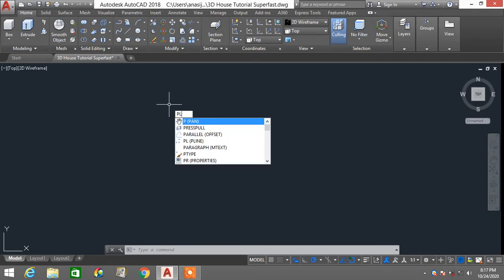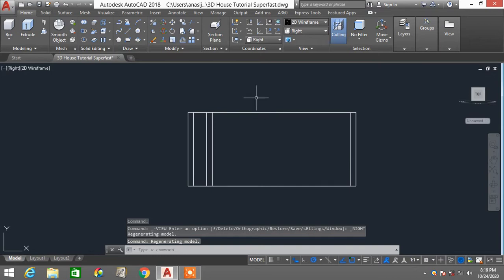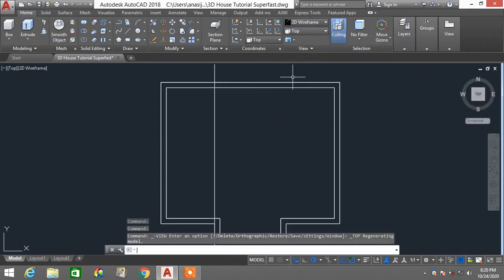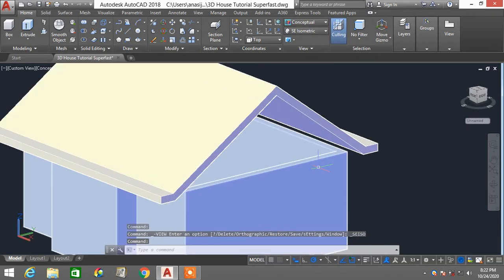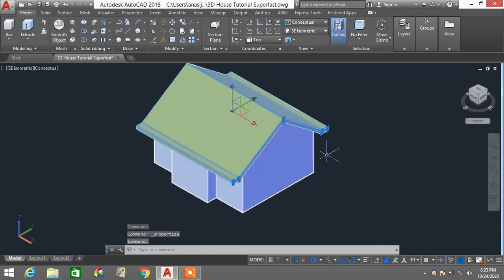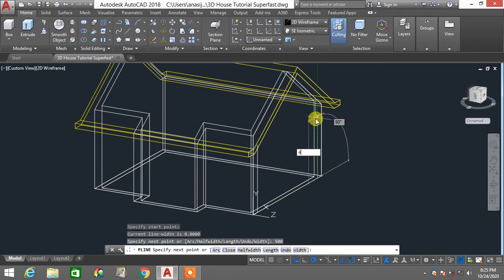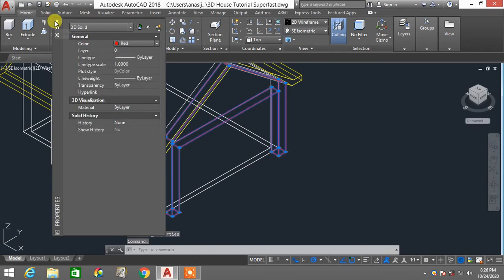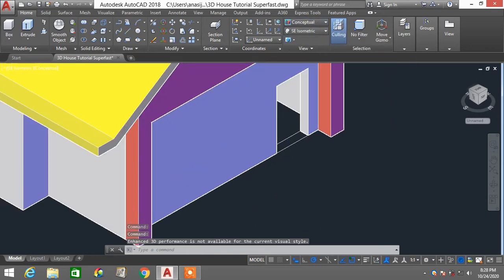AutoCAD 3D House Modeling Tutorial Beginner (Superfast) - Kursus CIDB Classroom 20 CCD Points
Updated on 17 May 2024:
for course details & map location.
** Rm 300 per person (Promosi Pendaftaran Hanya di bulan May 2024)

Video ini adalah salah satu AutoCAD Tutorial Bahasa Melayu atau AutoCAD Tutorial Malay dalam pakej Kursus Sijil AutoCAD 2D & 3D (Fizikal Classroom / Online) anjuran Pusat Latihan Komputer Vixmatech Bandar Bukit Tinggi Klang Selangor.

AutoCAD Certificate Course Malaysia (Kursus Sijil AutoCAD 2D & 3D Classroom / Online).
Kursus CIDB 20 CCD Points Course.

This AutoCAD 2D & 3D Certificate Course is HRDF Claimable.
Vixmatech MyCoID is LLP0006644LGN. The certificate obtained from this fizikal classroom course will carry 20 CCD Points by CIDB Malaysia.

Sijil Diiktiraf & Spesifikasi kursus ini berdaftar di bawah CIDB Malaysia, Kementerian Kewangan, Kementerian Sumber Manusia & Pembangunan Sumber Manusia Berhad. Kursus Sijil AutoCAD 2D & 3D kami diluluskan oleh CIDB Malaysia dengan 20 mata CCD. HRDF Claimable.

Untuk pengetahuan pihak tuan / puan, Kursus Sijil AutoCAD 2D & 3D Classroom / Online ini direka khas untuk individu yang Beginners atau yang Zero Knowledge tentang AutoCAD software. Kursus AutoCAD 2D & 3D ini lebih menekankan aspek  "Practical Exercises" yang lebih fokus kepada Hands-on Practical Training. Trainer akan demo teknik-teknik penggunaan AutoCAD menggunakan projector seterusnya peserta akan mempraktikkan teknik-teknik AutoCAD di komputer mereka masing-masing. Trainer akan monitor progress peserta secara individu (Individual Progress Monitoring) untuk  memastikan teknik-teknik AutoCAD dapat dipraktikkan oleh peserta dengan betul.  Komputer & buku nota manual kursus disediakan. Air-cond computer lab.

Pakej Kursus Sijil AutoCAD 2D Basics & 3D Advanced Modeling ini menggabungkan teknik-teknik Lukisan Pelan AutoCAD Asas 2D & 3D Advanced Modeling untuk keperluan industri seperti firma arkitek & kejuruteraan.

Sijil Diiktiraf & Spesifikasi kursus ini berdaftar di bawah CIDB Malaysia, Kementerian Kewangan, Kementerian Sumber Manusia & Pembangunan Sumber Manusia Berhad. HRDF Claimable. Sijil 20 mata CCD CIDB diberi pada hari kedua setelah tamat kursus.

Kami sebuah Pusat Latihan I.T. yang bertauliah berdaftar di bawah CIDB, Kementerian Kewangan & Kementerian Sumber Manusia menawarkan Kursus Sijil AutoCAD 2D & 3D Combined Training Course. Kursus Sijil AutoCAD 2D & 3D kami diluluskan oleh CIDB dengan 20 mata CCD. Butir-butir kursus adalah seperti berikut:

Nama Program: Kursus Sijil AutoCAD 2D Basics & 3D Advanced Modeling
Training Method: Kursus CIDB 20 CCD Points (Kursus Fizikal Classroom / Online)
Training Provider: Vixmatech Computer Training Center, Bandar Bukit Tinggi Klang, Selangor.
Jangkamasa: 2 hari penuh (9am-5pm)
Yuran: Rm 300 per person (Promosi Pendaftaran Hanya di bulan May 2024)
Kemudahan: Komputer Disediakan (Air-cond Computer Lab)
Courseware: AutoCAD 2020 Dvd Software Installer & Course Manuals diberi

** Kursus Fizikal Classroom / Kursus Online
** Sijil Pencapaian 20 CIDB CCD Points akan diberikan kpd students
** Sijil berdaftar di bawah CIDB, Kementerian Kewangan & Kementerian Sumber Manusia.
** Sijil Diiktiraf !
** Para peserta layak mendapat 20 mata CCD CIDB selepas tamat kursus.
** Sijil 20 mata CCD CIDB diberi pada hari kedua setelah tamat kursus.
** HRDF Claimable
** Komputer Disediakan (Air-cond Computer Lab)
** AutoCAD 2020 Dvd Software Installer & Course Manuals diberi percuma !!

Available Course Dates for May / Jun 2024: (Available every week)
for course dates schedule.

Untuk pendaftaran (registration), sila daftar secara online di laman web kami
Anda juga dikehendaki SMS / Watsap Nama Penuh anda, IC No, Nama Kursus, Company Name (jika ada) & Tarikh Kursus ke Handphone No: 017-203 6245 (En Anas Izuddin)

About Payment:
Fee Payment must be made before the course starts.
(Pembayaran Yuran Kursus mestilah dibuat sebelum mula kursus.)
Cash or Cheque made payable to: Vixmatech Computer Sales & Services

Yours truly,
Mr Anas Izuddin Bin Mohd Osman
B.E.E. (Hons.) Uniten MSc. IT Bristol UK
IT Consultant
Vixmatech Computer Sales & Services (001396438-V),
No. 2A-02-01, Lorong Batu Nilam 4A, Bandar Bukit Tinggi, 41200 Klang, Selangor, Malaysia.